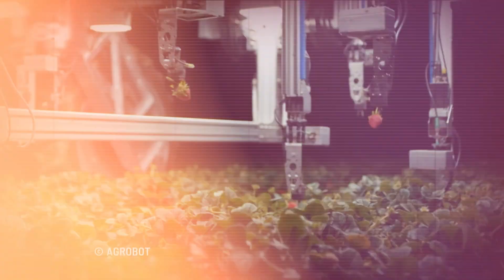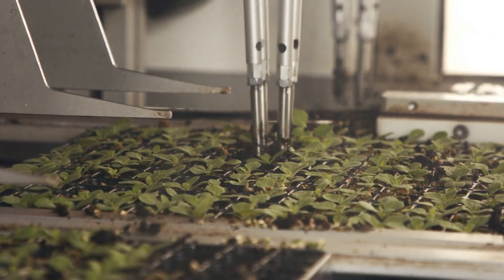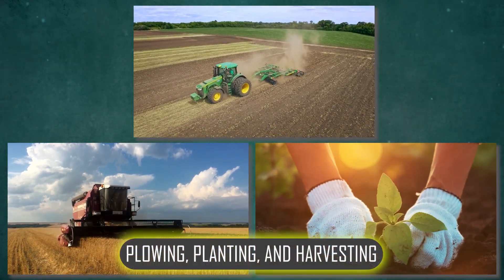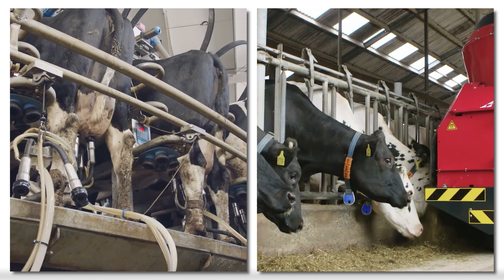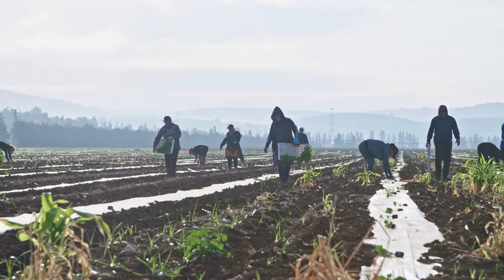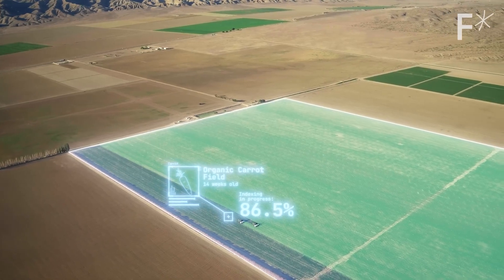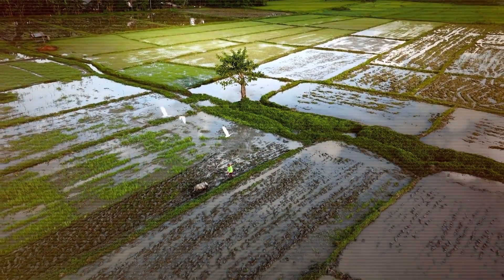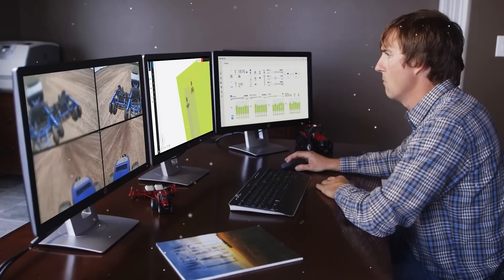Smart Farming Robots:The Future of Food Production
In this video, dive into the fascinating world of smart farming robots and discover how these advanced machines are transforming agriculture. From automated planting and harvesting to real-time crop monitoring, robotic innovations are tackling food production challenges like never before!

we will explore:

    How robots are Improving Efficiency and sustainability in farming
    The latest technologies in agricultural robotics
    Real-life examples of smart farming robots in action
    How this technology impacts farmers and the future of our food supply

Whether you’re curious about tech, agriculture, or the future of food, this video is for you!